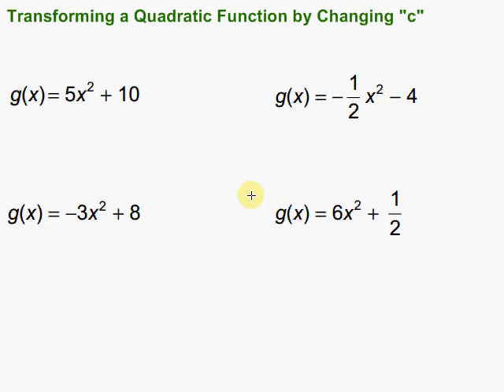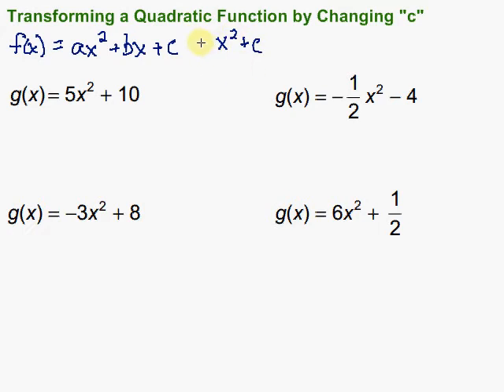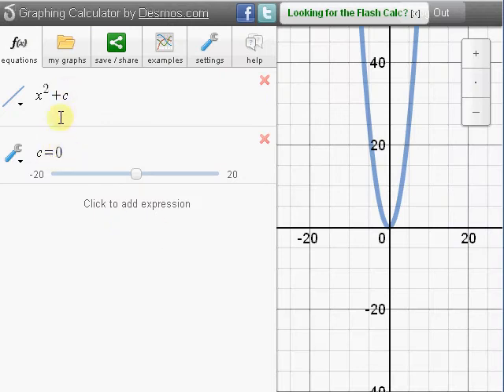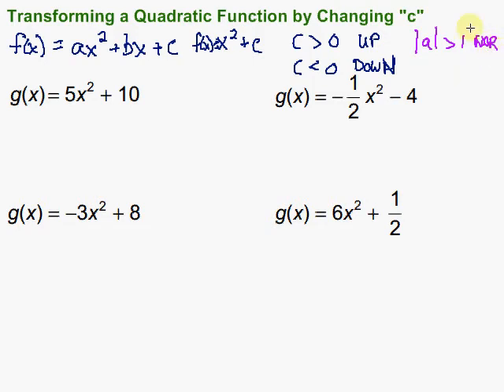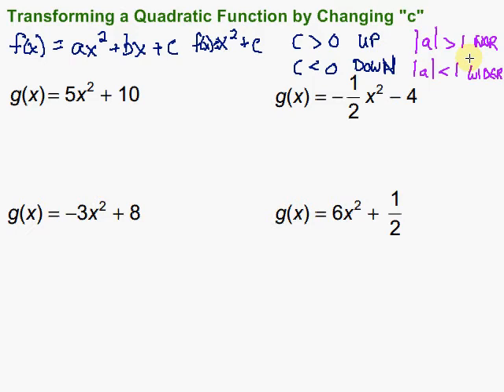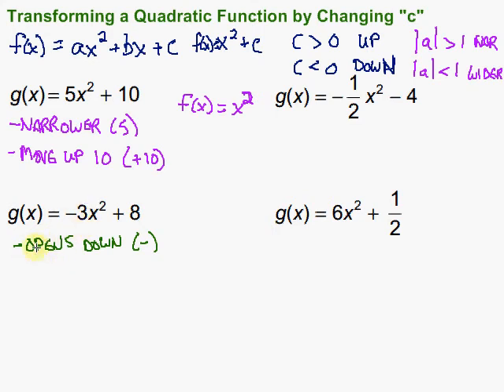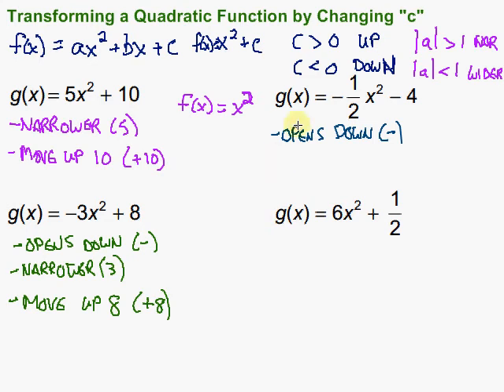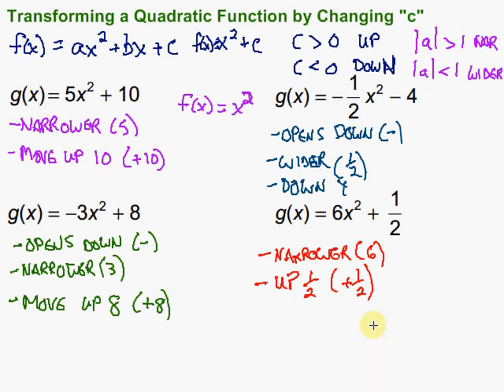Transforming a Quadratic Function by Changing "c" and "a"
This video covers transforming quadratic functions by changing the "c" and "a" values when they're written in standard form.  It includes four examples.